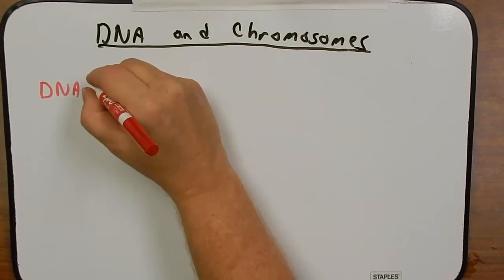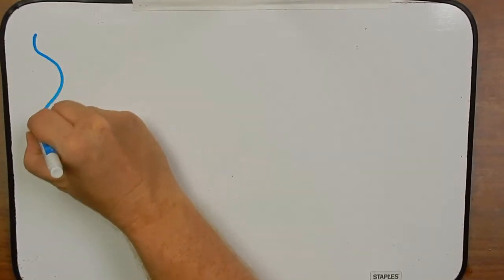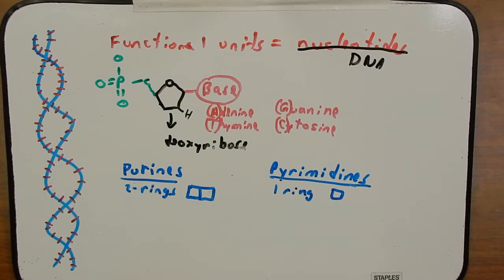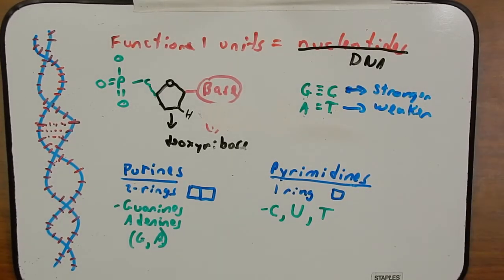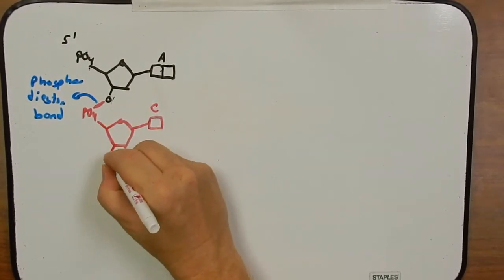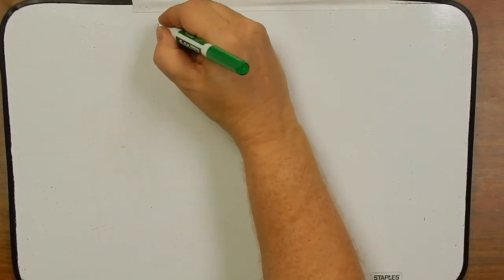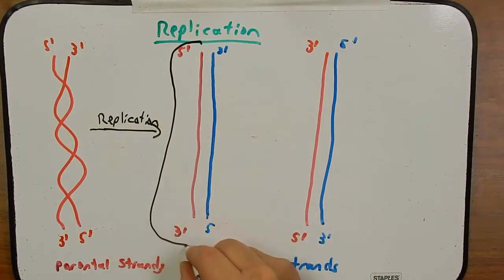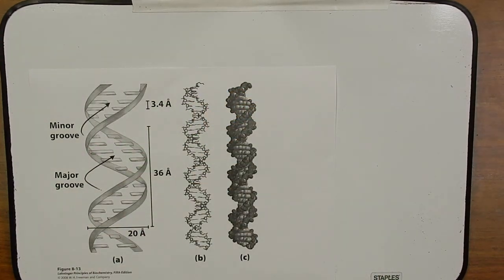Day 11 Podcast DNA